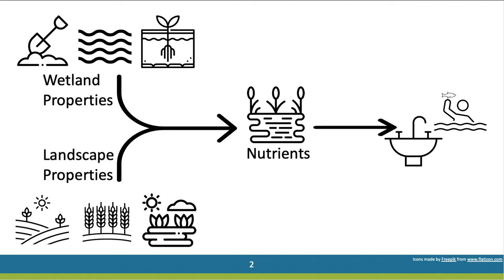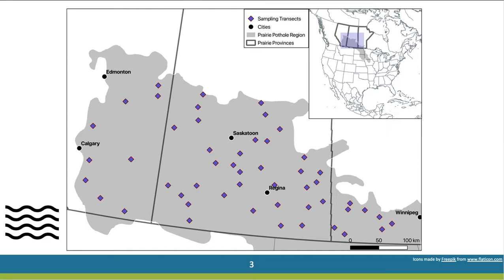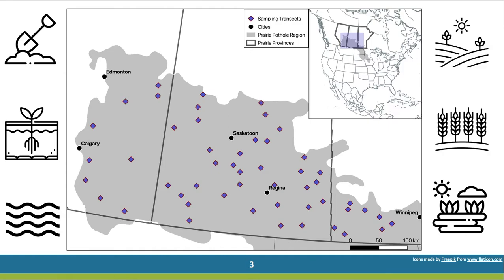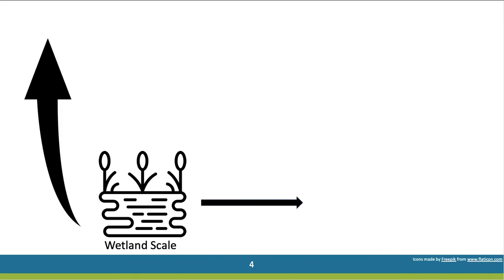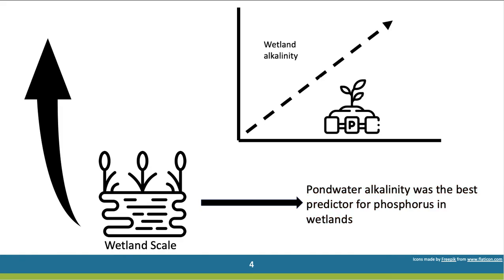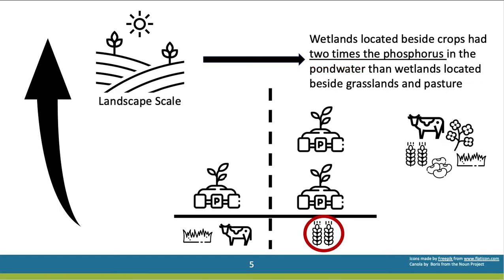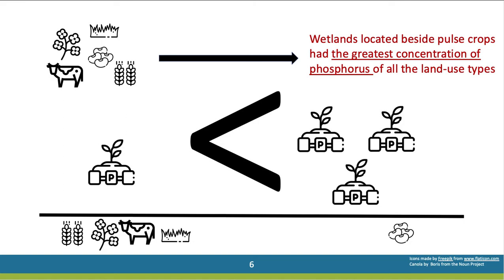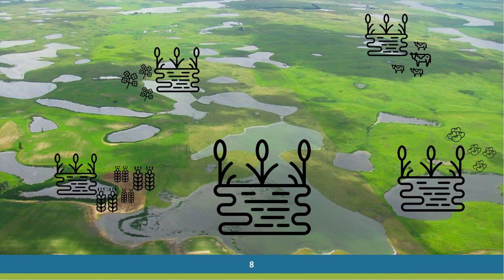Drivers of Phosphorus in Wetlands - Laura McFarlan, Prairie Water vAPM-2021